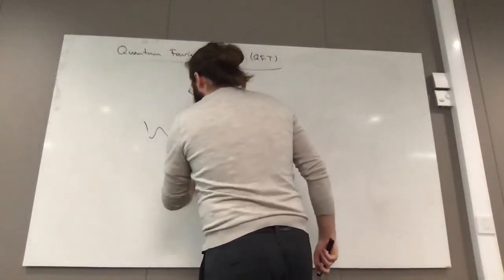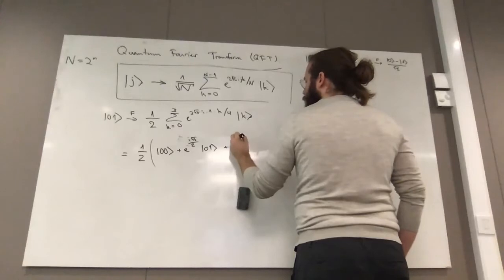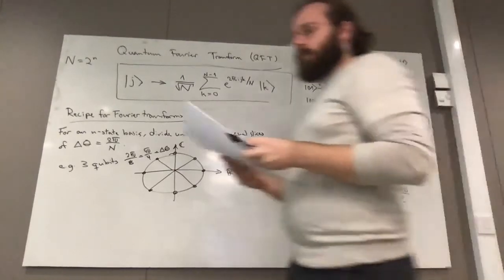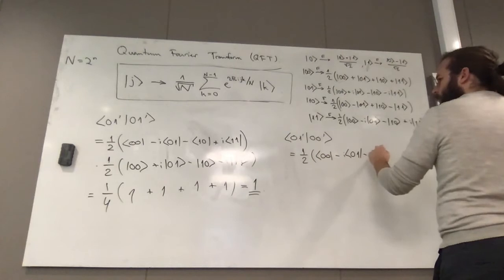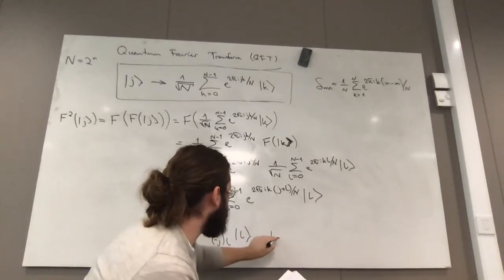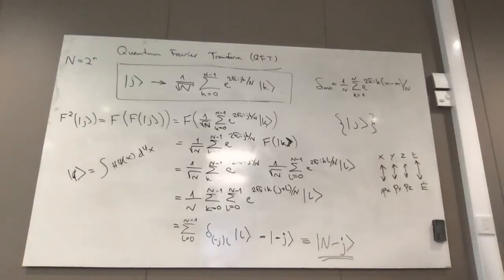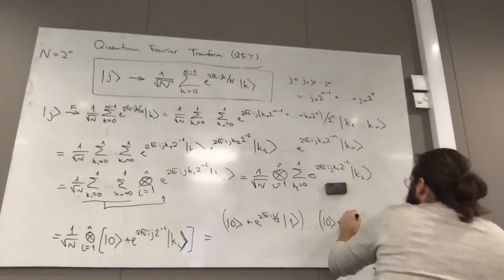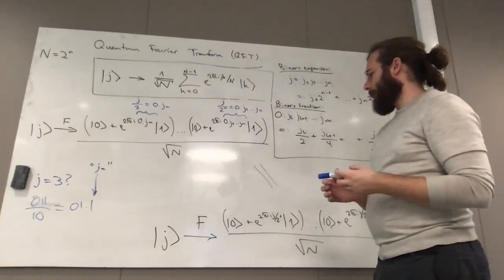The Quantum Supremacists study the Quantum Fourier Transform (part 1)